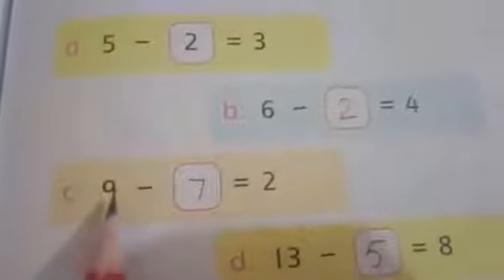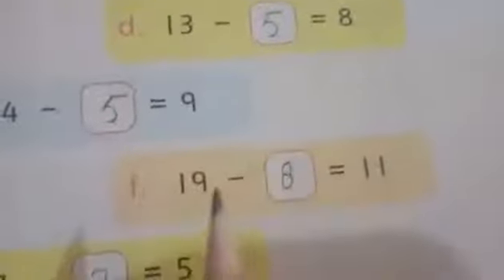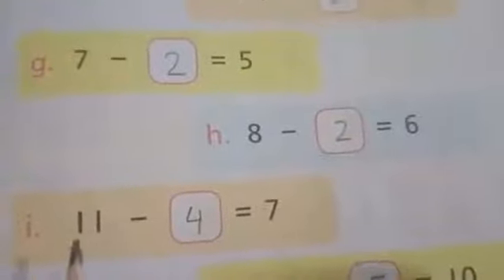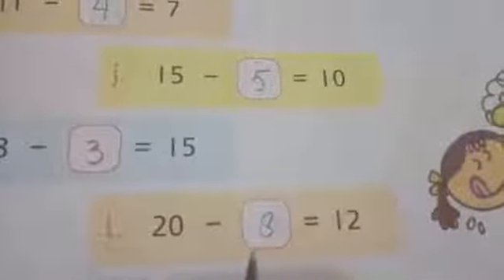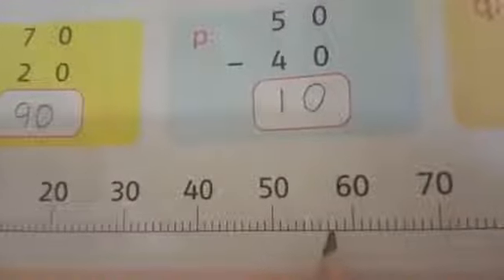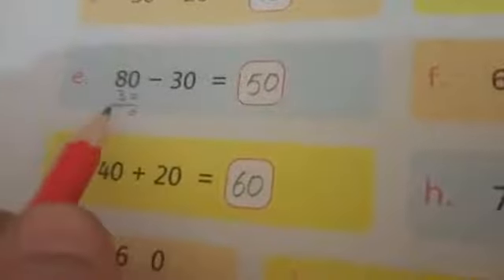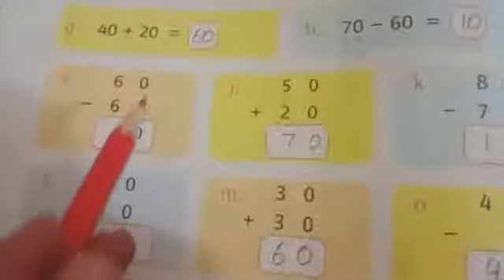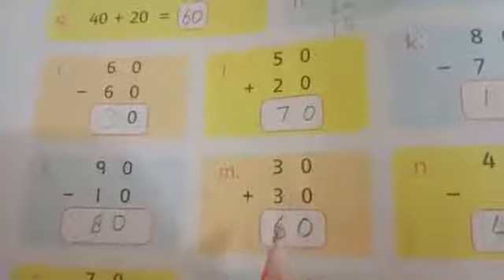Grade 1 |Count Down Book 1 | Pg 3 | Subtraction